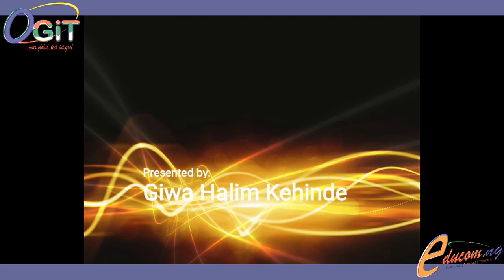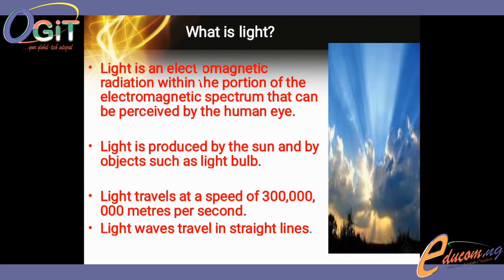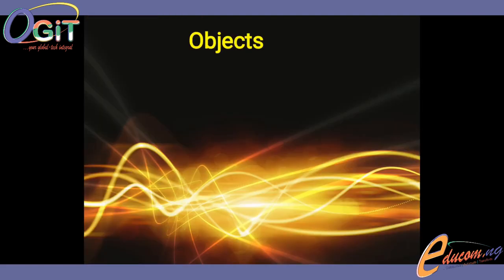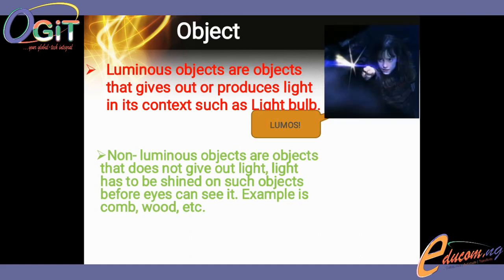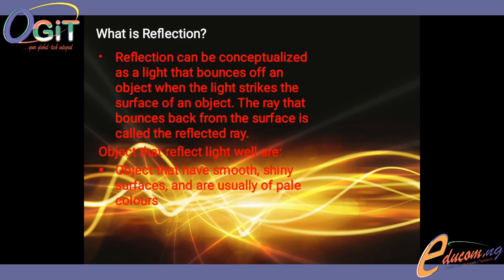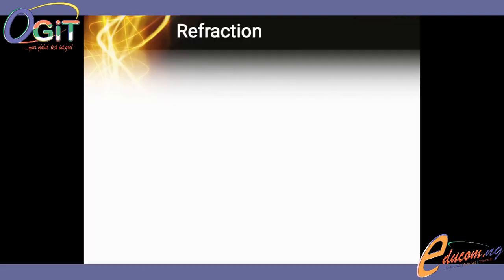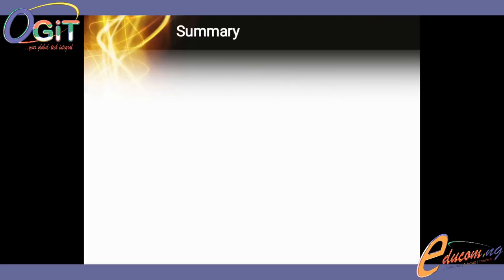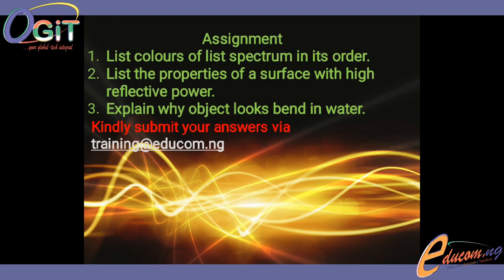LIGHT WAVES --|| PHYSICS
Light is an electronic radiation within the portion of the electromagnetic spectrum that can be perceived by the human eye.

i. Concept of light
ii. Object and light properties
iii. Reflection/refraction
iv. Colour